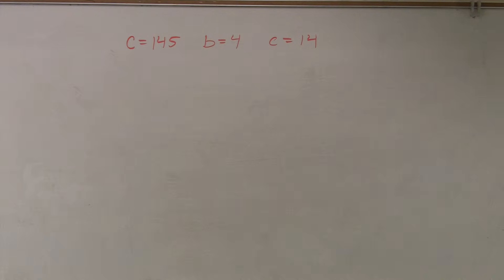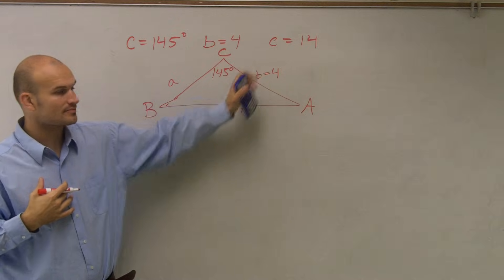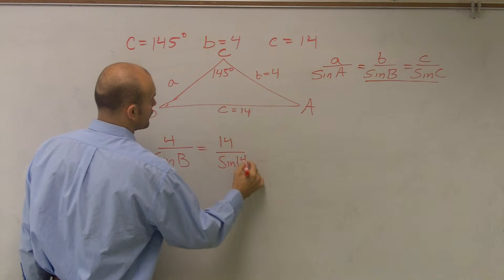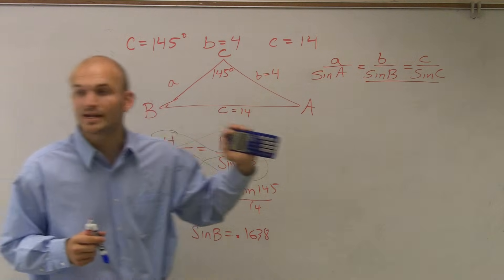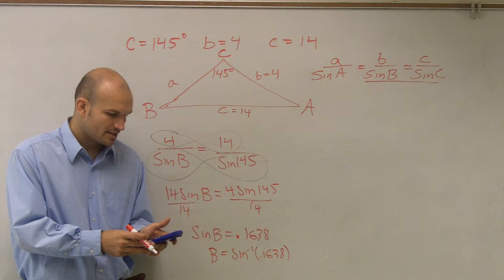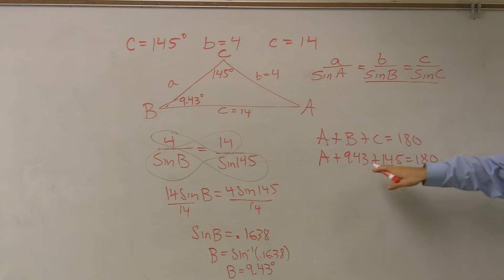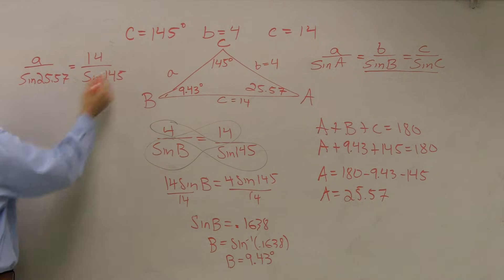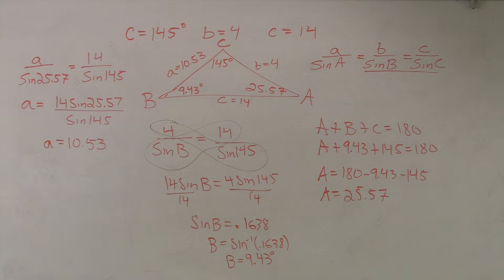How to use the law of sines given one angle and two sides - One Triangle